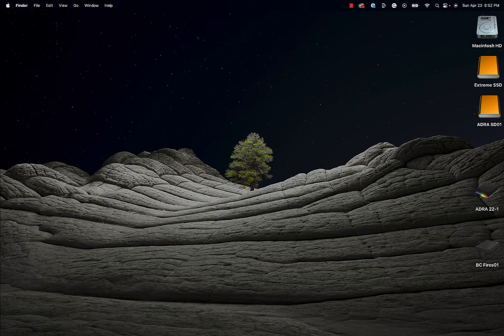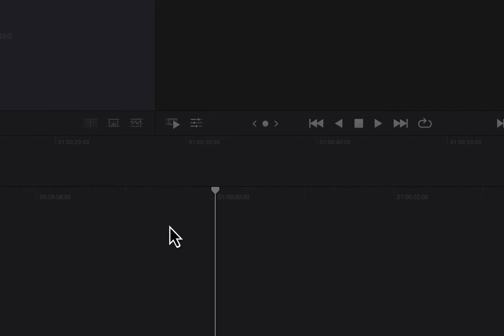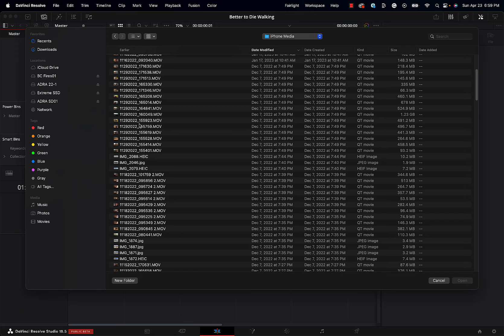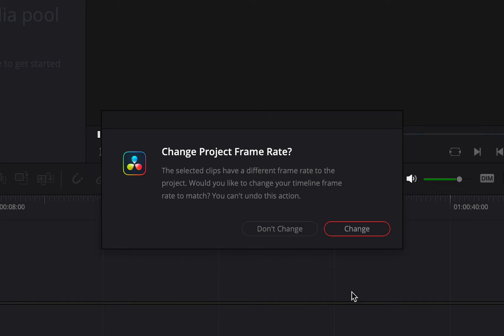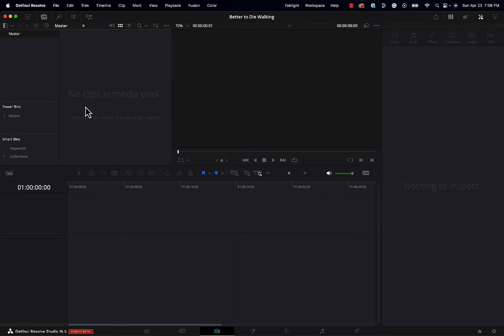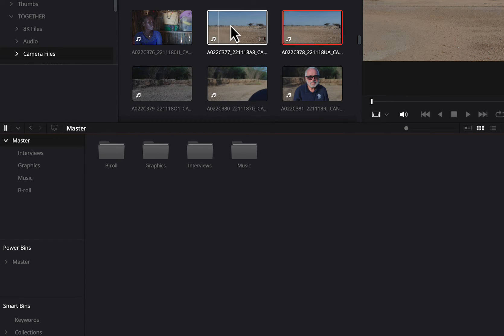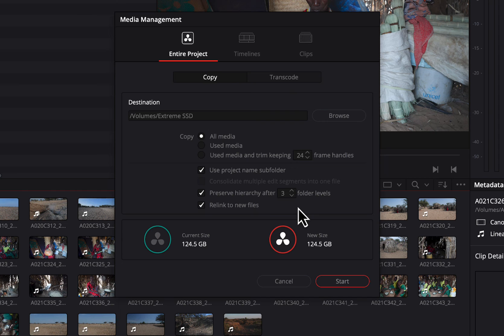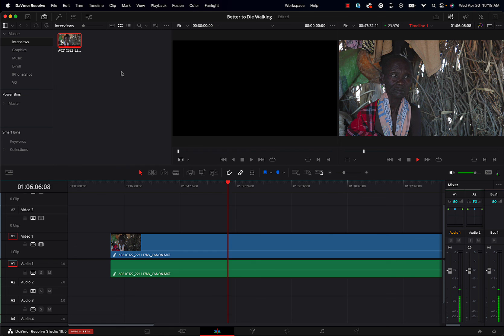How to Edit Video with DaVinci Resolve 18: Lesson 3 - Importing Media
Lesson 3 in our step-by-step series of tutorials on how to edit video using DaVinci Resolve for those new to Resolve or video editing in general.

In this lesson, we show you the different ways to Import media into your project.  We will also look at:
How to import media into DaVinci Resolve.
How to Organize Media in DaVinci Resolve.
How to use the Media Management Tool to Collect Media to a fast SSD Drive for Editing.

0:00 - Introduction
0:40 - How to start a new Project in DaVinci Resolve
1:20 - Ways to Import Media to your DaVinci Resolve project.
3:08 - What to do with "Change Project Frame Rate?" question of DaVinci Resolve
7:40 - Using the Media Page to Import Media in DaVinci Resolve, The Best way to search your hard drives for the media that you want to use in your project
9:00 - Creating Bins in DaVinci Resolve to help you organize your media.
11:37 - How to use the Media Management tool to collect media from many source drives to one fast SSD drive to edit faster in Real Time in DaVinci Resolve.